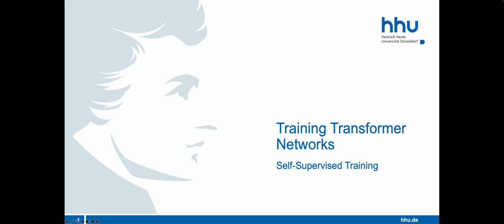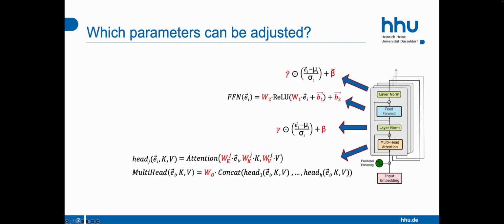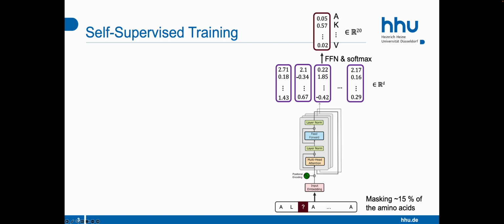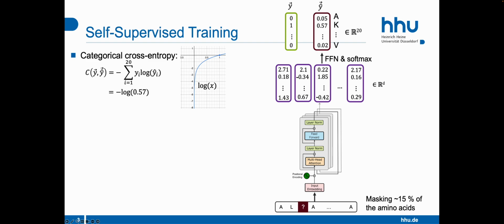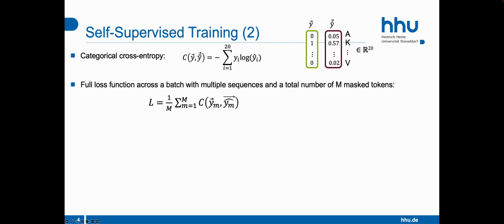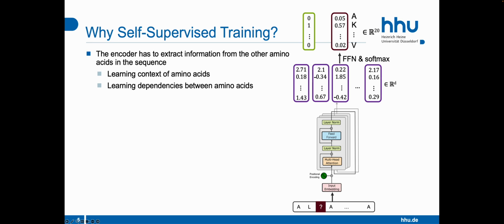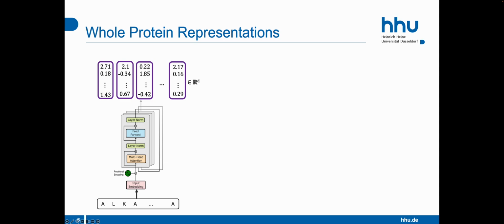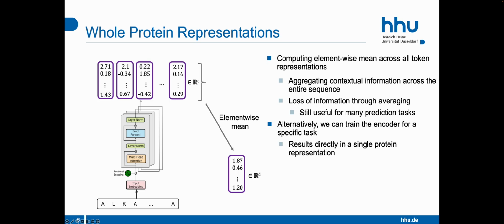3.3 Self supervised training of encoders